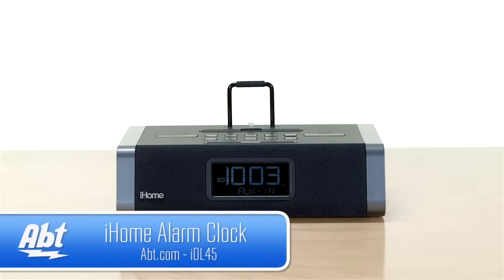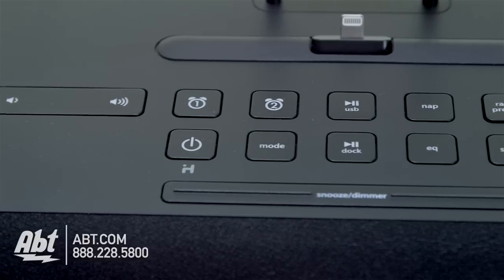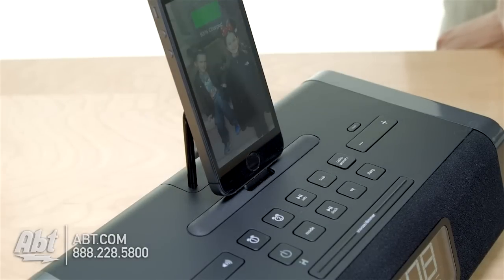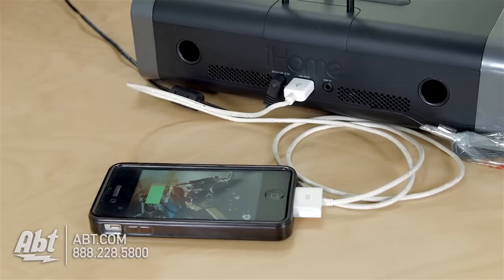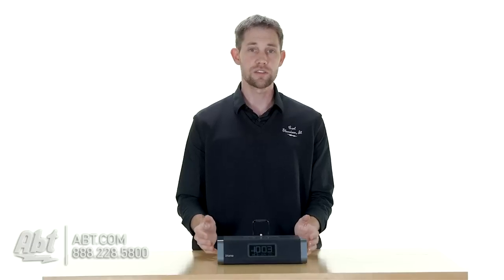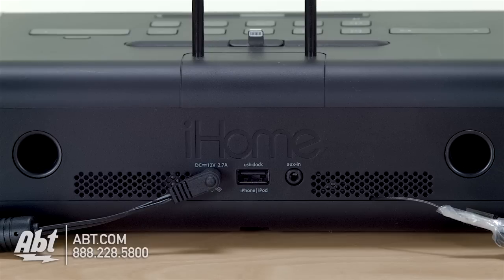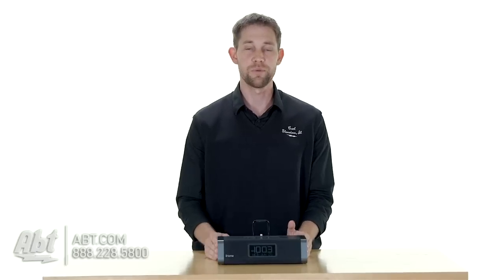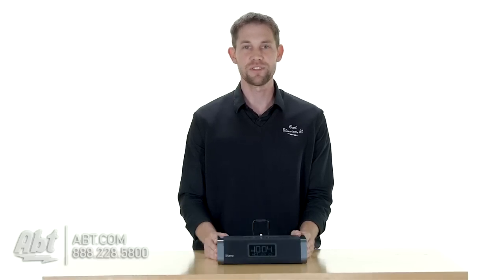iHome FM Radio Lightning Dock IDL45BC - Overview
Buy iHome Dual Charging Stereo FM Clock Radio With Lightning Dock - IDL45B

The iDL45 is a dual alarm clock radio for iPad iPhone and iPod that lets you charge your iPad iPhone or iPod and lets you wake and sleep to either one to a custom playlist or to FM radio. Charge and play via flexible Lightning dock or USB port (with your own cable). The auto sync feature syncs the clock to your iPhone in moments. The iDL45 also includes 6 FM presets EQ controls and 3D sound and Reson8 sound technology for an exceptional audio experience.
Features:
• Special Features
o Universal USB port for iPhone 5 and legacy Apple devices
Charge and play both Lightning and 30-pin powered iPad iPhone and iPod models using the cable included with your device (USB sync cable not included)
• Wake and Sleep
o Wake or sleep to iPod iPhone iPad custom playlist FM radio
Start or end your day just the way you want it to sound
• Docking
o Flexible Lightning dock
Charges and plays iPad mini iPad (4th generation) iPhone 5 or iPod
• Sound
o Reson8 speaker chambers
Specially designed sealed speaker enclosures deliver astounding clarity depth and power
• Alarm
o Programmable snooze time
Lets you sleep in a little or a lot with snooze time between 1 and 29 minutes
o Gradual Wake and Gradual Sleep
Gently increasing/decreasing alarm and sleep volumes ease waking and going to bed
o Dual alarm with weekday/weekend/custom alarm settings
2 independent alarms let you wake to iPad iPhone iPod custom playlists FM radio or buzzer. 7.5.2 alarm settings for full week work week weekend or custom app settings with separate wake times/ alarm sources to suit your lifestyle.
• Time Sync
o Sync button
Syncs clock time to always-current iPhone time settings in seconds
• Sound Enhancement
o Adjustable EQ - Bass treble 3D and balance
Bass treble 3D and balance controls let you customize your sound
• Radio
o 6 FM preset stations
o FM Radio